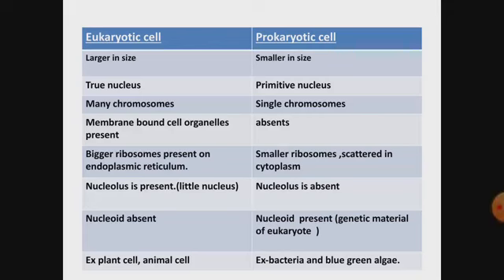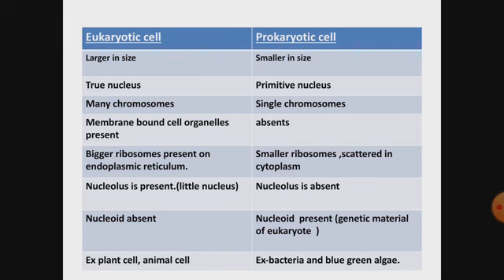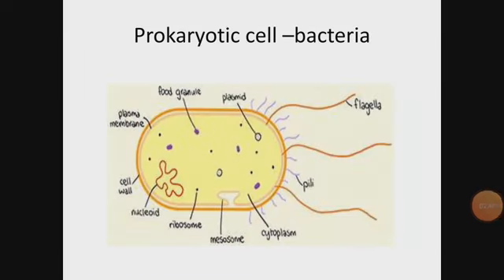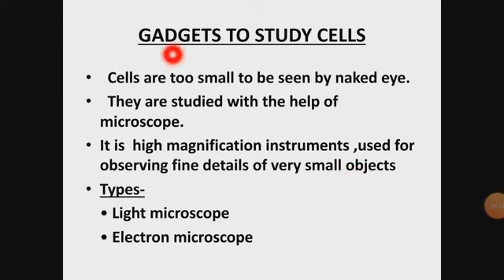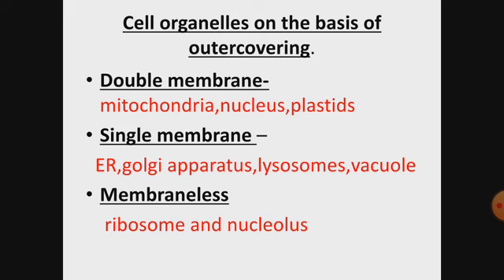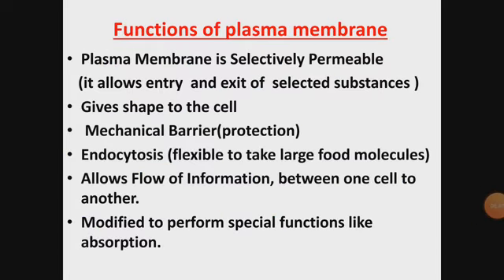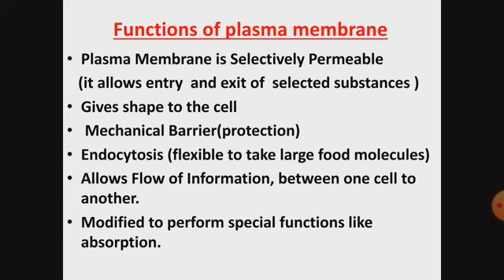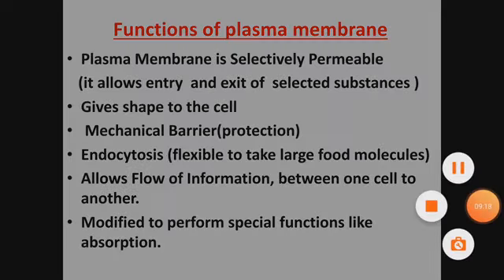IX Part 3 - Cell